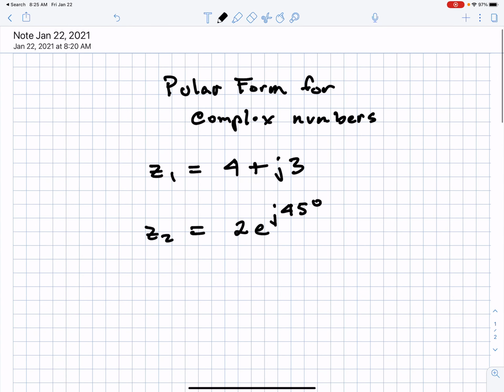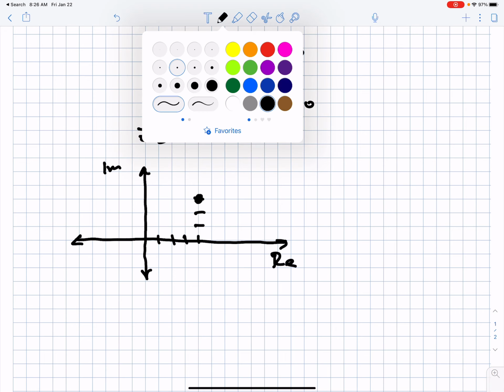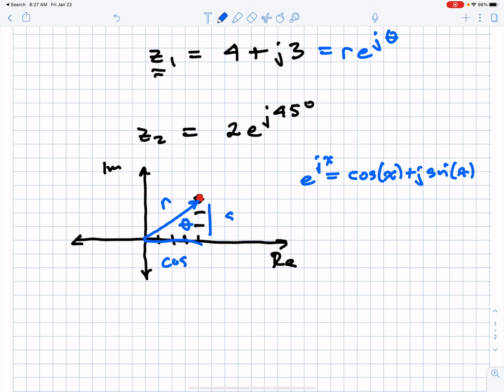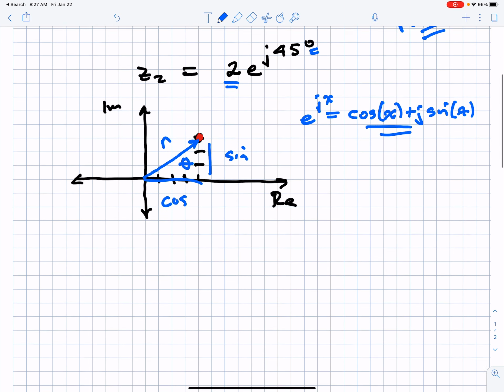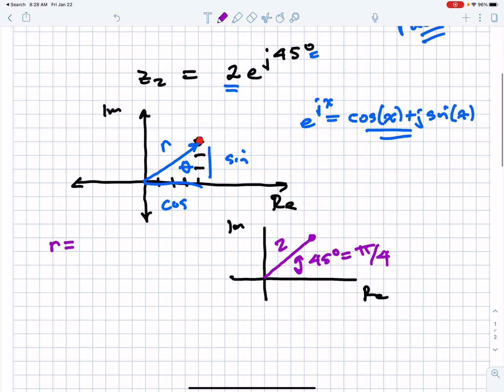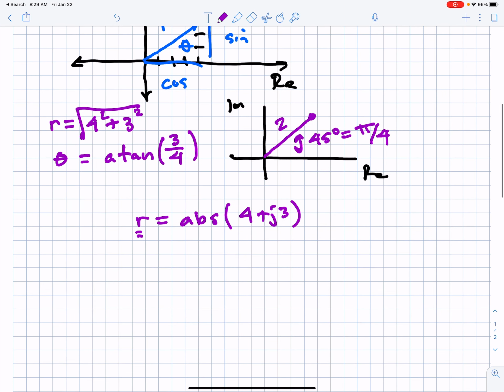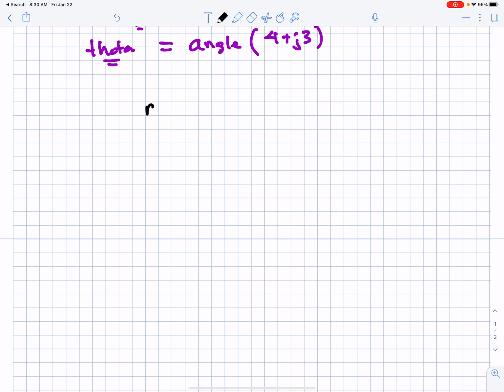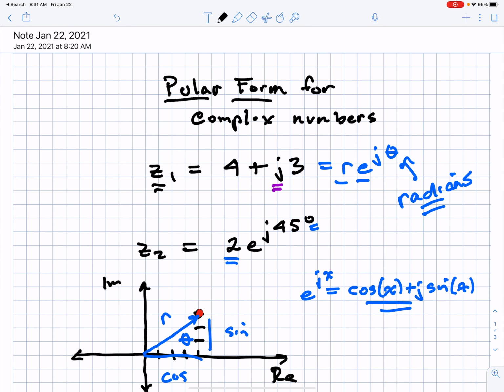ELC 4335 - Question about polar form of complex numbers